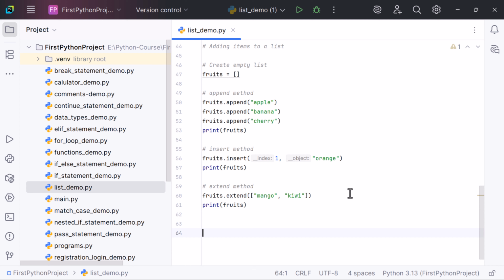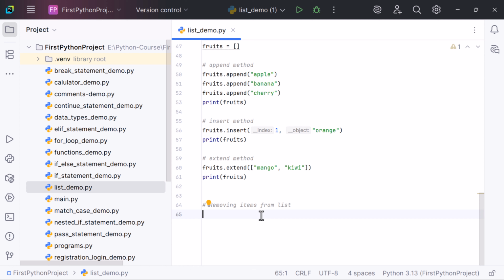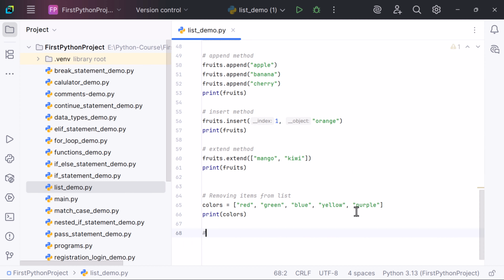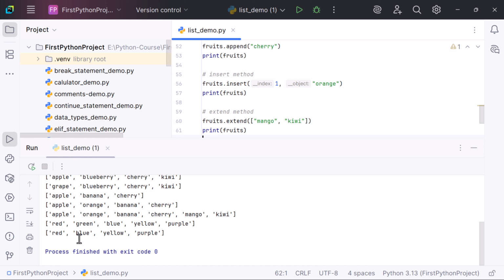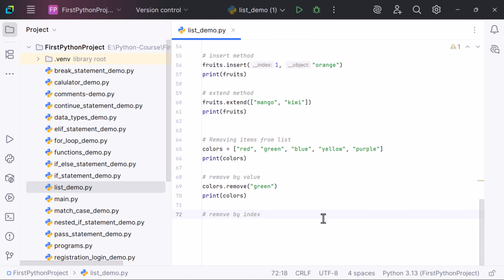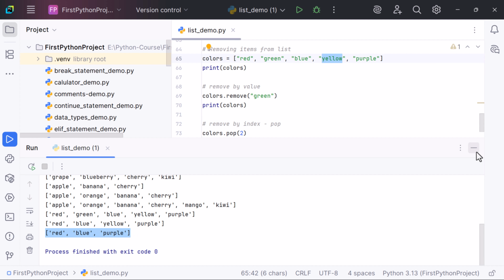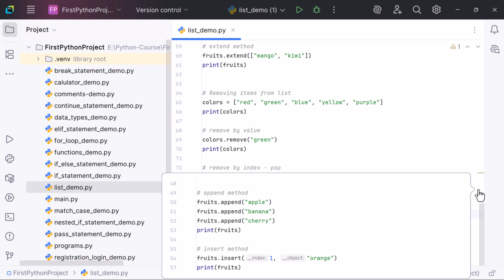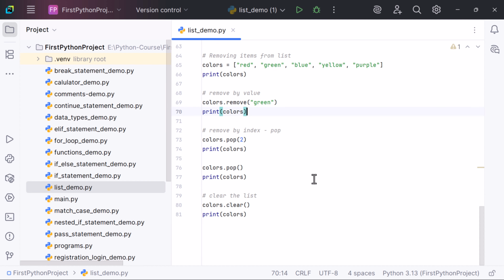Removing Items from a List in Python | Python Tutorial | Python Full Course - Lecture #36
Welcome to the Python course for beginners. In this Python tutorial video, we will learn how to remove Items from a List in Python programming.